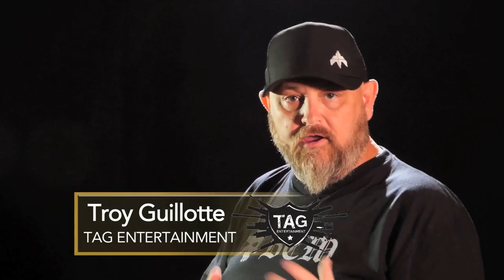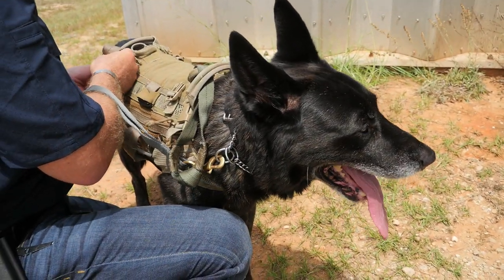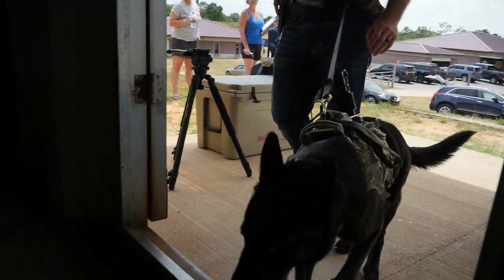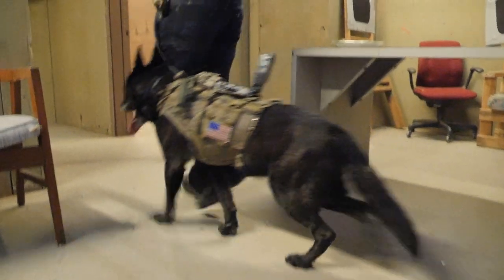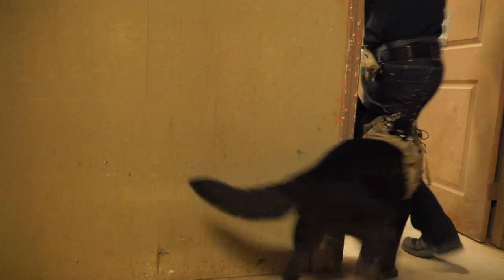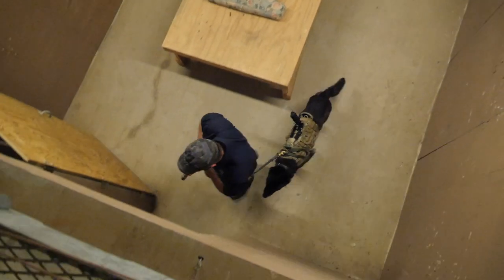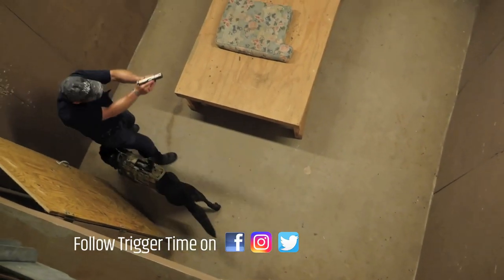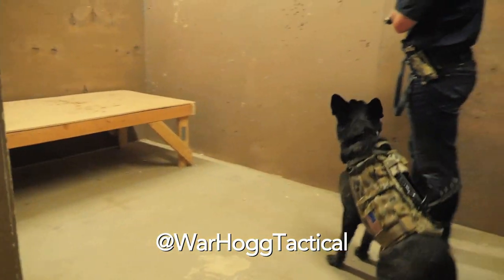Room Clearing with a Special Operation Forces (SOF) K9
In this video we talk about room Room Clearing with a K9 with War HOGG Tactical and War Dogg Duco as seen on Trigger Time TV. Room clearing can also be know as CQB, close quarters battle or CQC, close quarters combat.